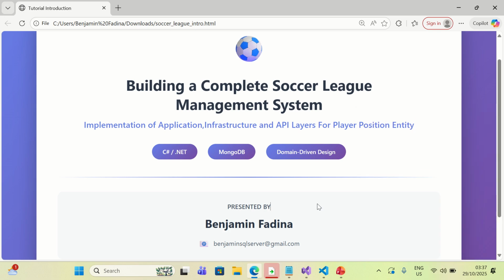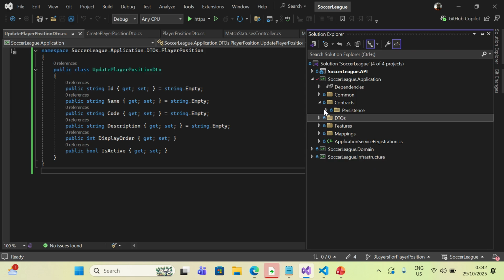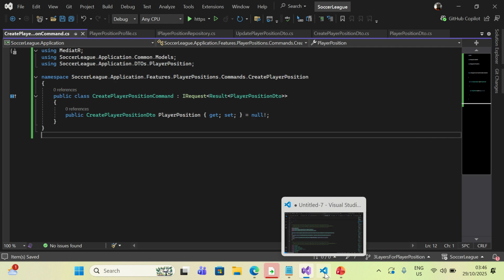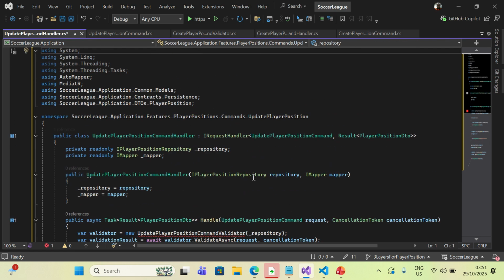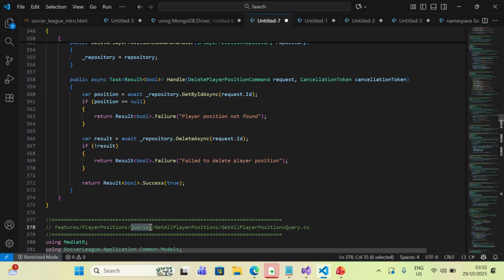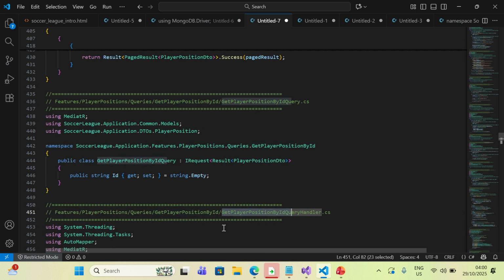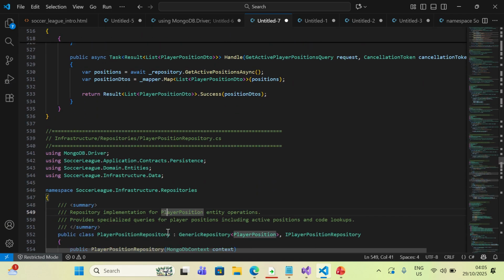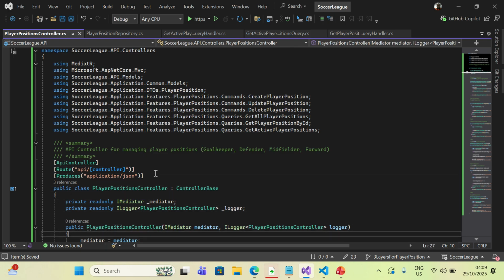Soccer League Management System - Application,Infrastructure and API Layers For Player Position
Welcome to another episode in the Soccer League App series! ⚽️
In this tutorial, I show you a complete end-to-end implementation of the Player Position Management Module in .NET 9 using CQRS, MediatR, MongoDB, and AutoMapper.
You’ll learn how to build a clean and scalable architecture following Clean Architecture principles, covering everything from DTOs, Repositories, and CQRS Commands/Queries, to Validation, AutoMapper Profiles, and Controller endpoints.

✅ How to structure your Application Layer using CQRS
✅ Building DTOs (Data Transfer Objects) for Create, Update, and Display operations
✅ Implementing FluentValidation for input validation
✅ Writing MediatR Commands and Queries for clean business logic separation
✅ Creating and registering MongoDB Repositories
✅ Mapping domain entities with AutoMapper Profiles
✅ Building RESTful API Endpoints for CRUD operations in ASP.NET Core
✅ Handling soft deletes and active status filters
✅ Using a Result Wrapper and ApiResponse pattern for consistent API responses

📂 Source Code
All the source code for this video is available on GitHub:
You can clone the repository and explore the entire Player Position Module implementation, along with other features.

🧩 Technologies Used

.NET 9

C#

MongoDB

MediatR (CQRS Pattern)

FluentValidation

AutoMapper

Dependency Injection

Clean Architecture

📘 Topics Covered

DTO Layer (Create, Update, and Read Models)

Repository Contracts and Implementation with MongoDB

Mapping Profiles with AutoMapper

Command Handlers for Create, Update, and Delete operations

Query Handlers for Get All, Get By Id, and Get Active Positions

ASP.NET Core Controller setup and endpoint documentation

Error handling and standardized API responses

This tutorial demonstrates real-world enterprise API development practices.
By the end, you’ll have a fully functional Player Position Management feature — complete with validation, error handling, and a clean separation of concerns that can be easily extended to other modules.

If you enjoyed this tutorial, check out the full Soccer League App with MongoDB playlist for more deep dives into building scalable and modular .NET applications.